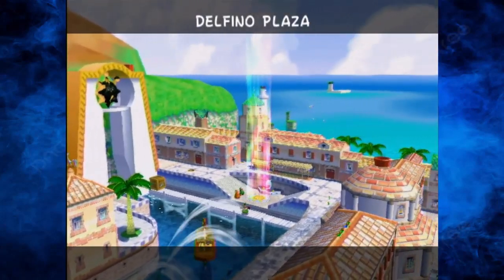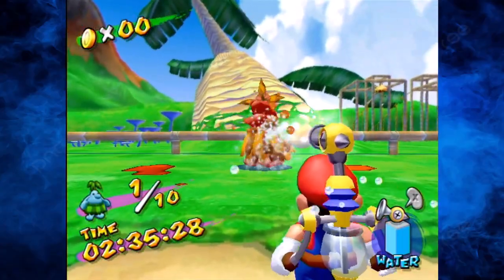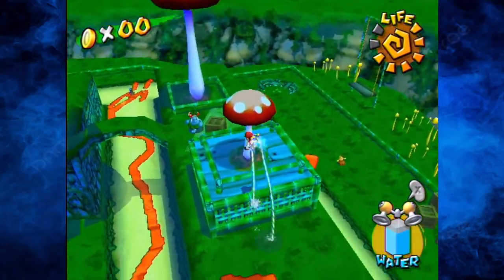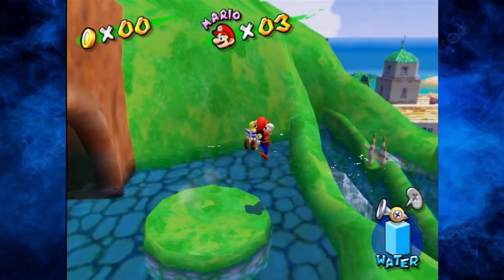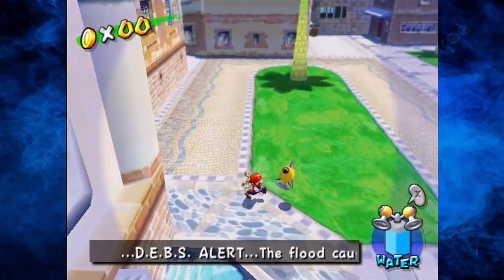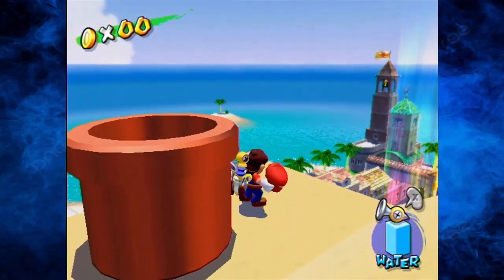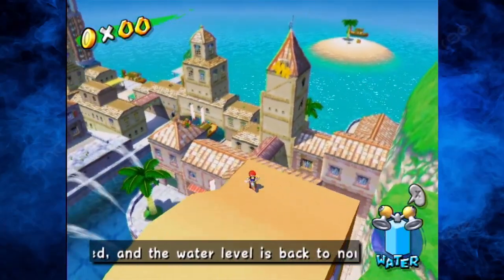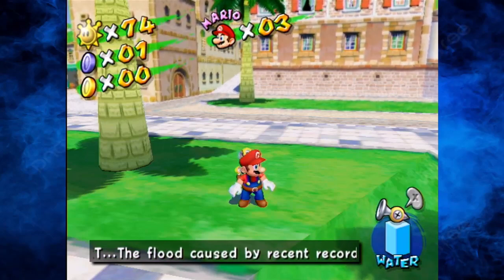MASS FLOODING (Super Mario Sunshine #14) - SeetherPlays